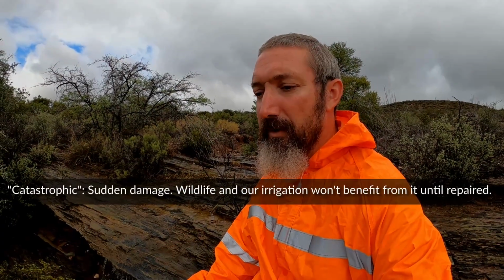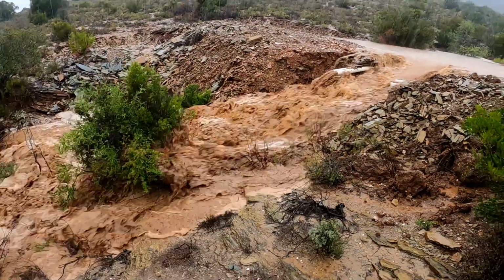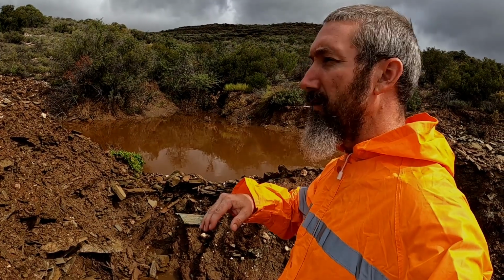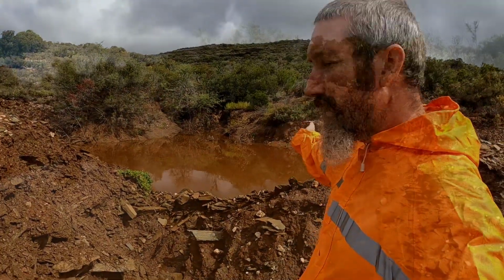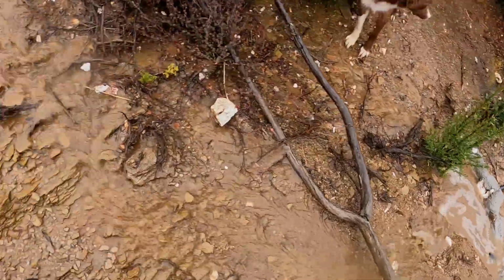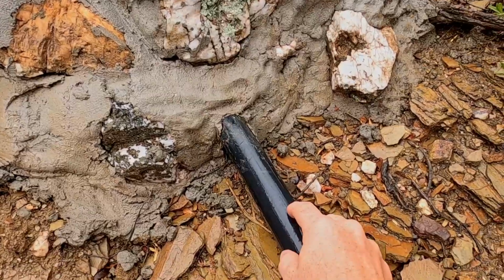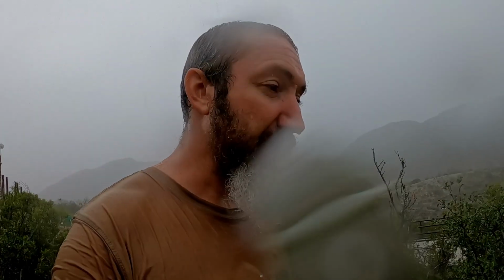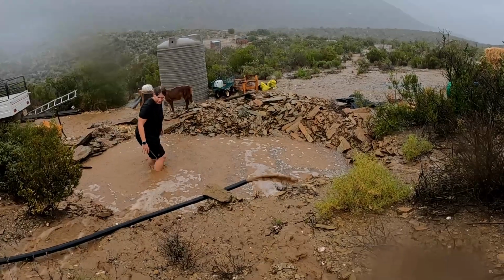Wins & Losses: Homestead Dam Problems | New Rain Harvesting Experiment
Subtitles are available to allay frustration with the wet lens and mic. Sorry.

About the video:

A bit of "fun" as we have to repack the small dam wall.

Our  little earth dam was lost in the recent level 6 storm that came through here. Since we planned it to be small, docile and have an "exit strategy", there was no damage other than surrendering valuable water to the river. What we learn from this, is how to do it right; Also that any weather event can shadow a previous one. That such a small hill can harvest so much rain...

On the upside, we learn from nature. My puny rain weir, meant to pick up the miniscule flow off the hillside, is a great success and will provide a game plan for more ways to ensure we can get enough water for parched times, for us and our animals and to grow food.